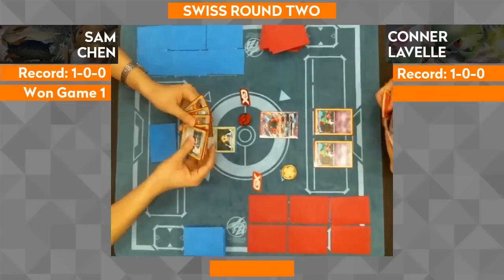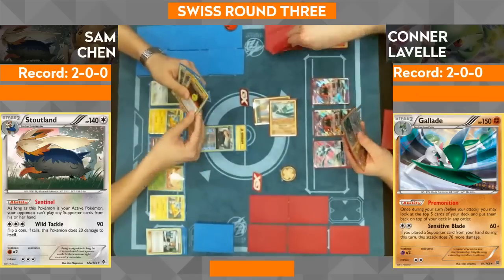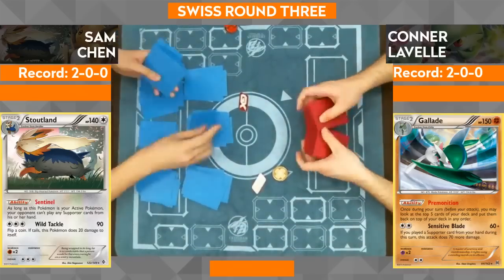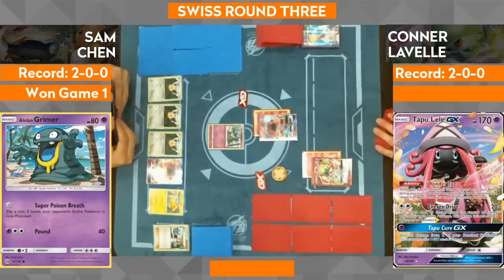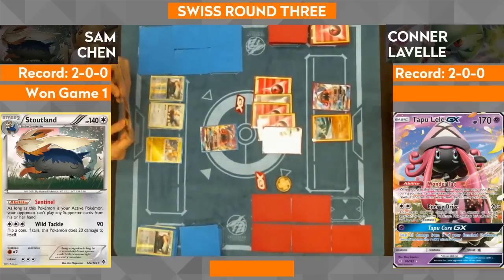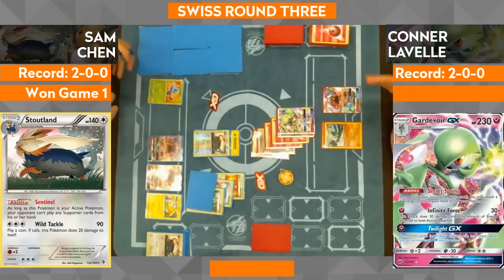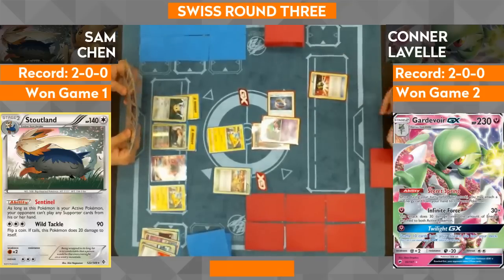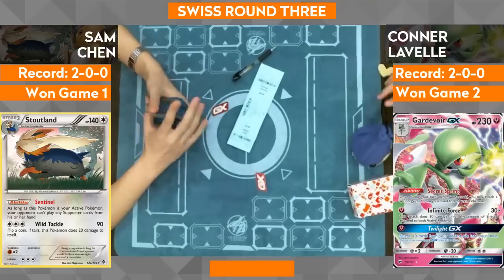TCG Sam Chen Vs Conner Lavelle Dallas Regionals Swiss R3